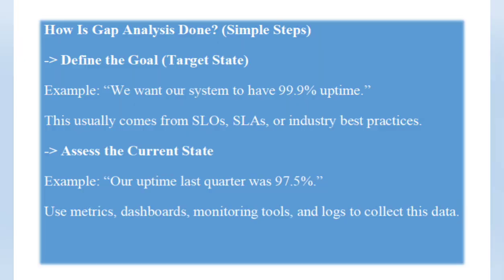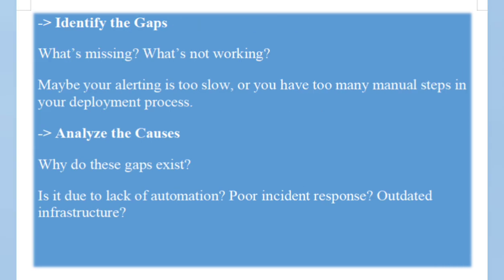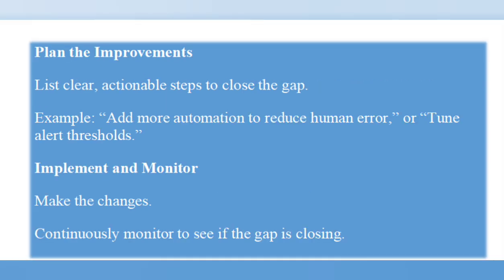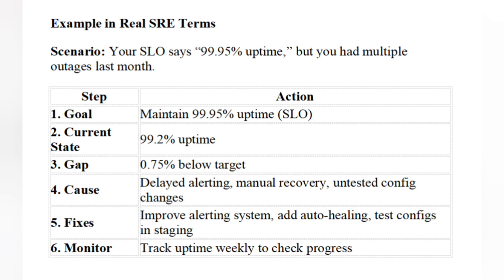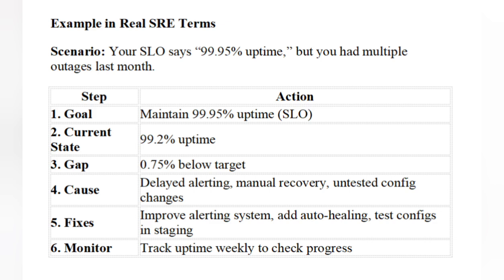Gap analysis in SRE | sre interview questions and answers | Site Reliability Engineering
📘 Preparing for SRE interviews?
Get 200+ SRE interview questions with detailed answers. Grab your copy here !

Amazon kindle ebook on SRE Interview Bootcamp:

gap analysis sre
sre interview questions and answers